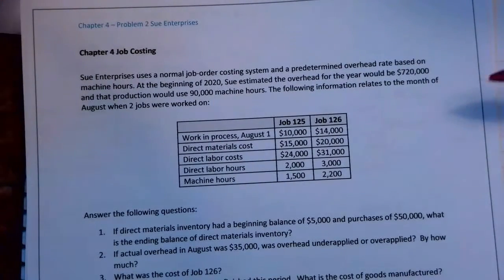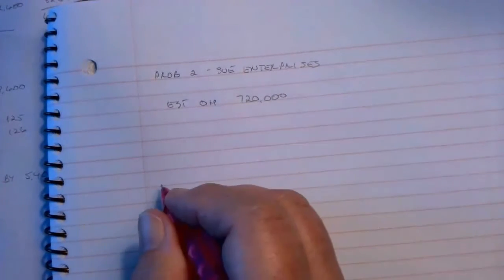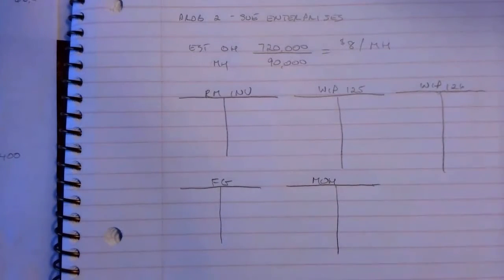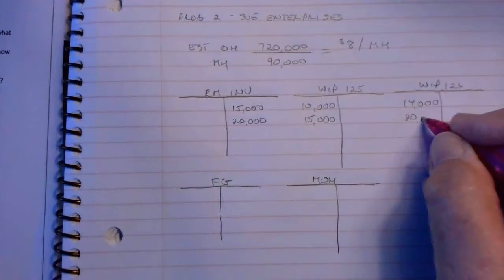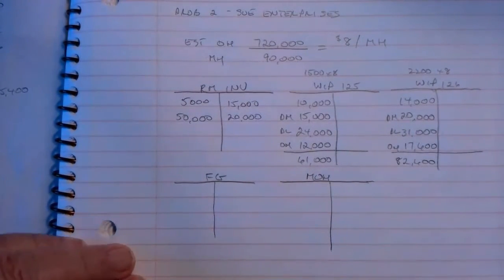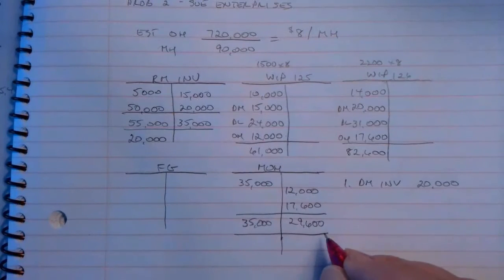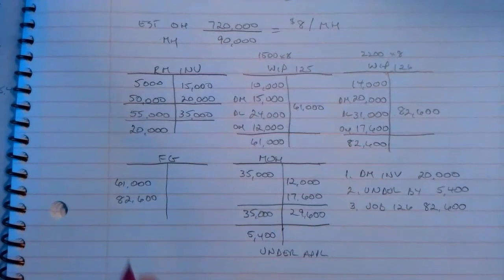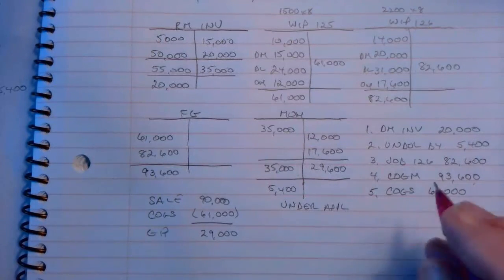3341-Ch4 Prob2 SueEnterprises